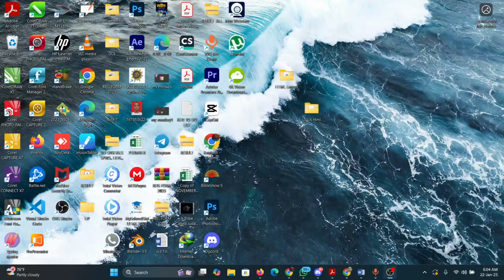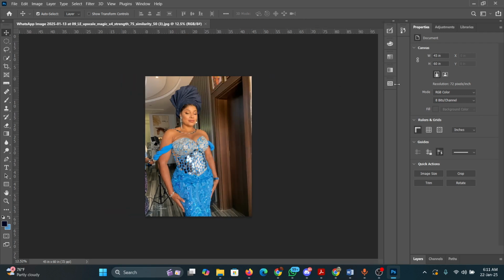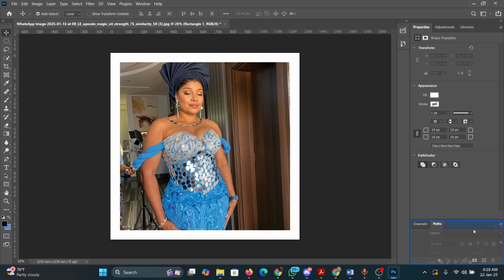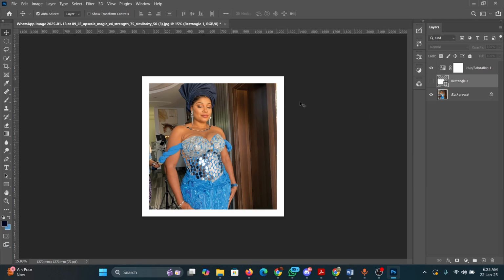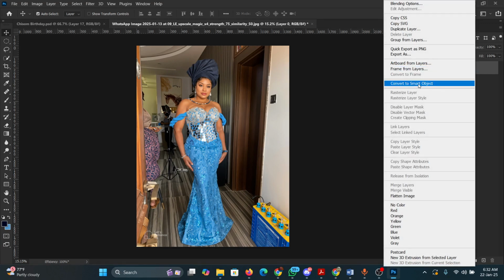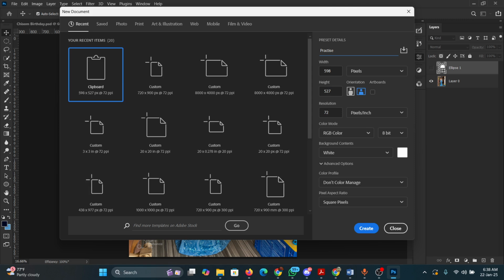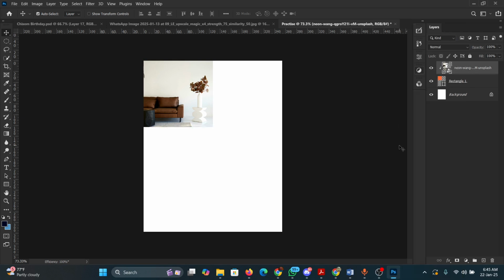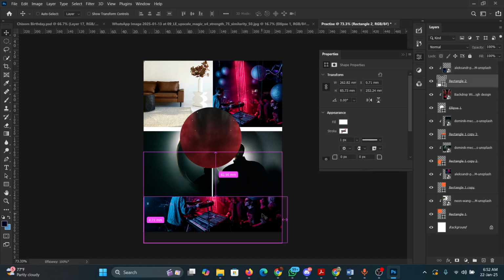Photoshop for Beginners: Master the Basics in Minutes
Welcome to my Photoshop for Beginners tutorial! Whether you're new to graphic design or just exploring Photoshop for the first time, this video will guide you through the essential tools and features of Adobe Photoshop.

🎨 What you'll learn in this video:

Understanding the Photoshop interface
Using basic tools like move, crop, and selection tools
Layers and their importance
How to create and save your first project
📌 This video is perfect for:

Students learning Photoshop for the first time
Anyone looking to improve their creative skills